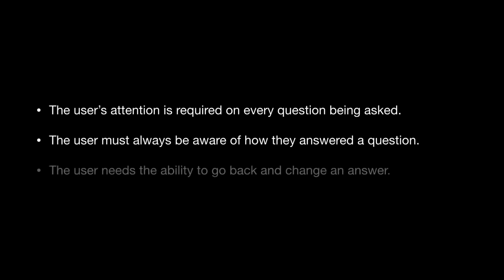Redd's UX Design Patterns #1: Input Helpers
The first of a series of videos covering topics related to UX design, it's a design pattern we came up with while working on a mobile application for a banking client that we decided to call "Input Helpers".